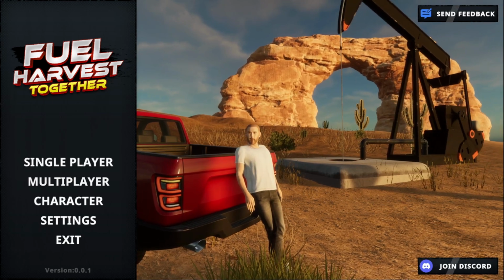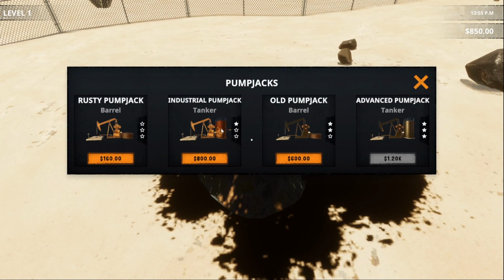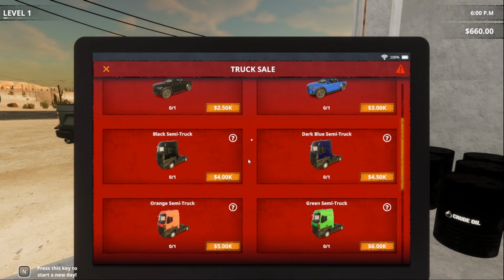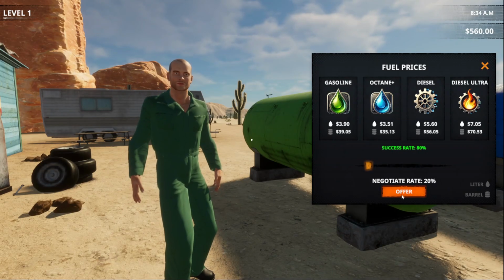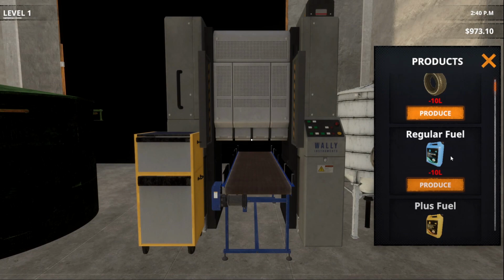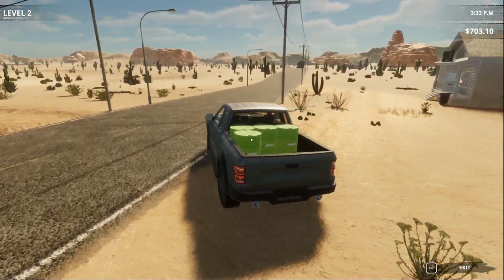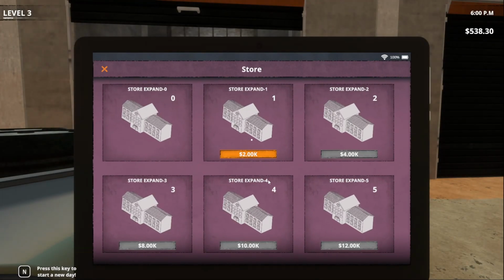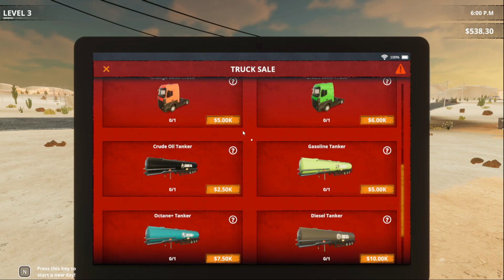First Look - Fuel Harvest Together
Game: Fuel Harvest Together

In todays video i explore this brand new game called fuel harvest together a game for single and multiplayer its all about processing oil and making money with various different outlets.

GPU - EVGA RTX 2080 11GB

My name is Hybridsteel and this channel is dedicated to gaming, more specifically Simulation gaming or Sim gaming for short.